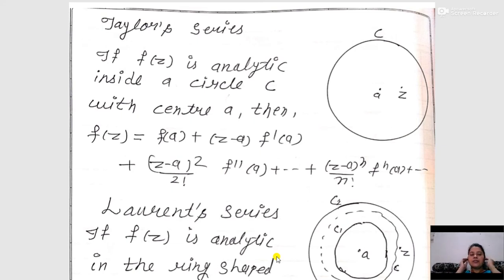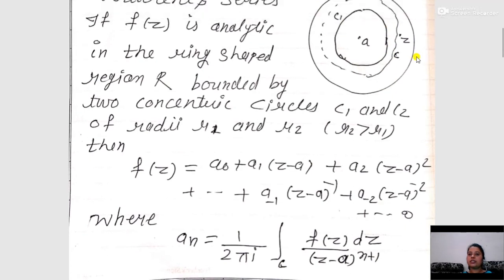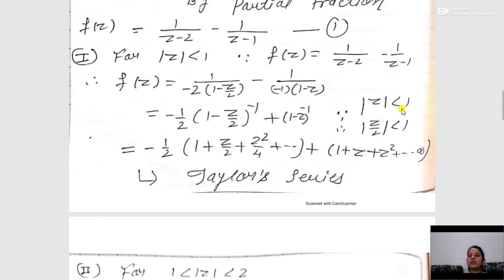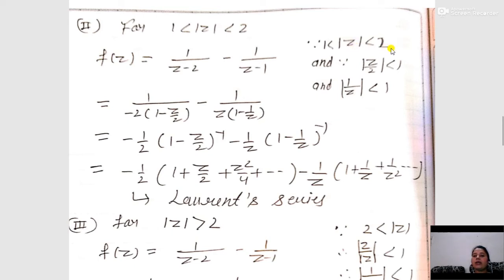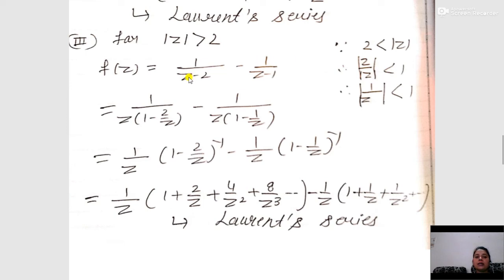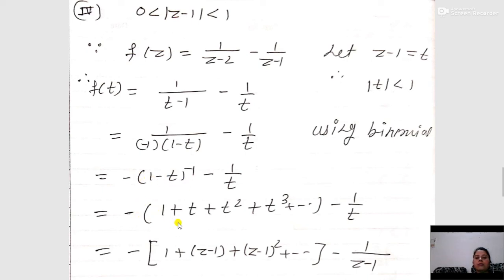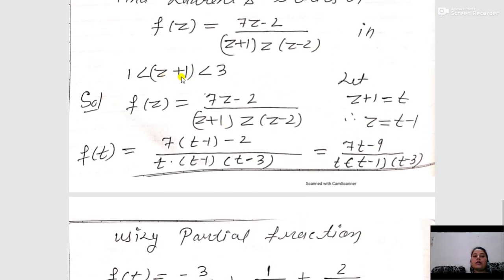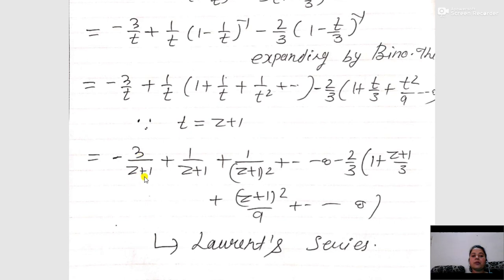Taylor's and Laurent's series in complex analysis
Complex integration-Laurent's Series and Taylor's Series